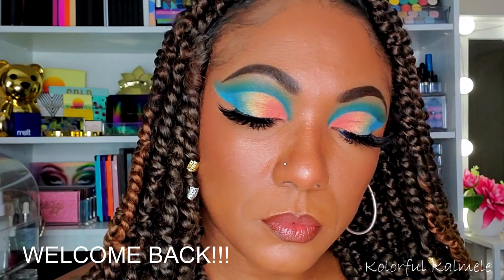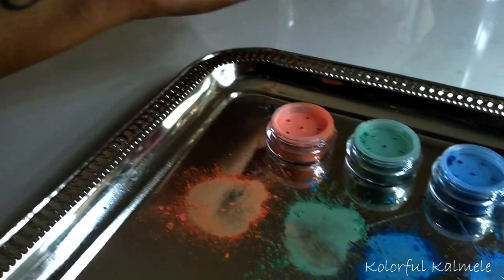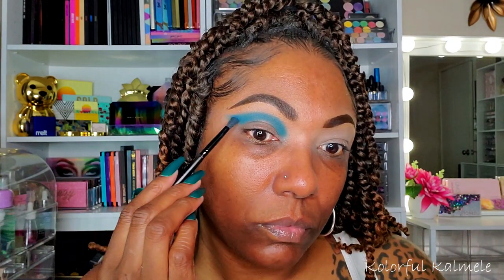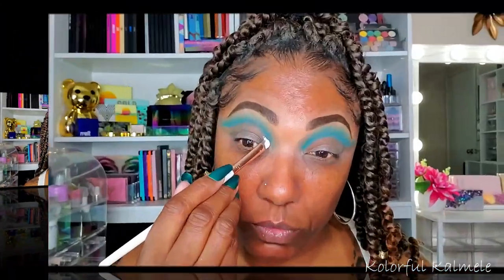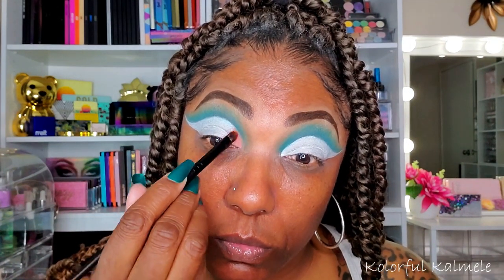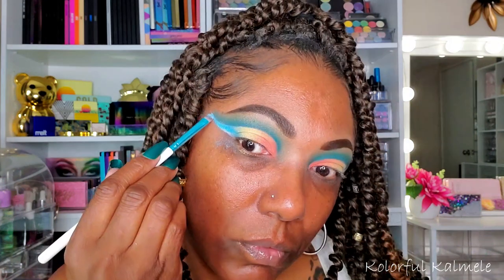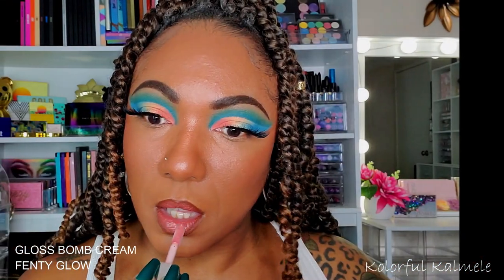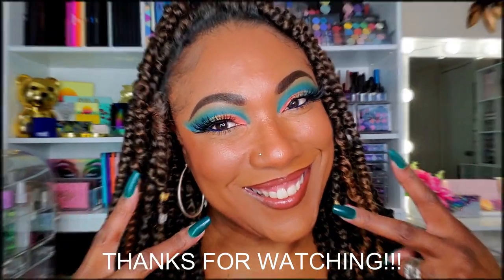NEW!!! TAKE ME TO THE BEACH Loose Pigment Bundle from DJ's Unique Boutique!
Launching May 1, 2021 at 9am EST

Hi Guys!!

Thank you for stopping by to check out my video using my girls new loose pigments!!   These are just my thoughts and first impressions.

Mail:
Kolorful Kalmele
5198 Arlington Ave 363